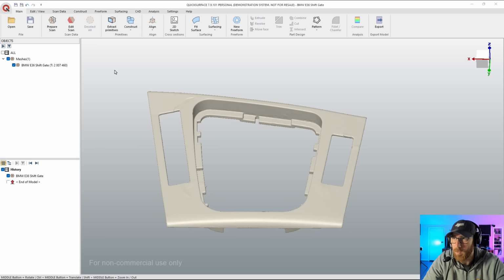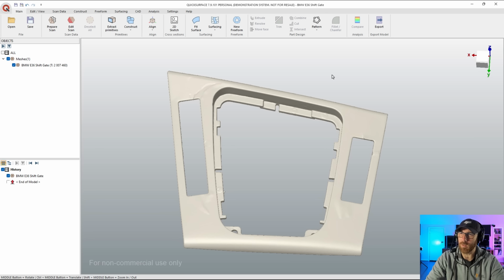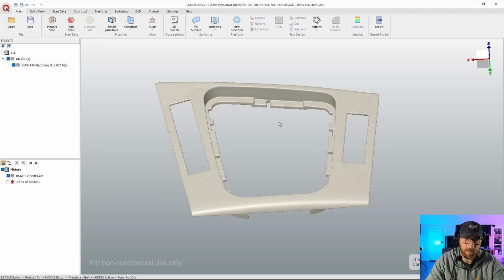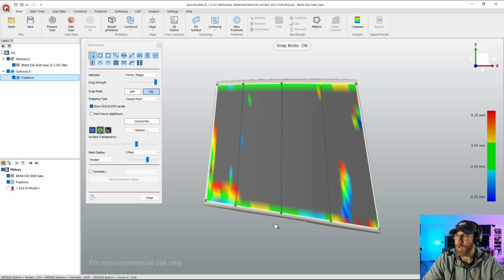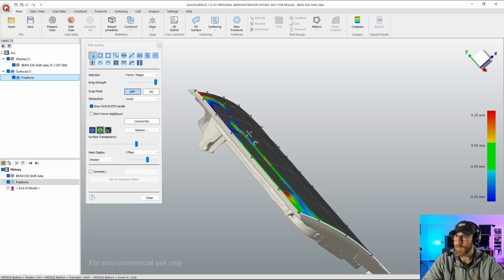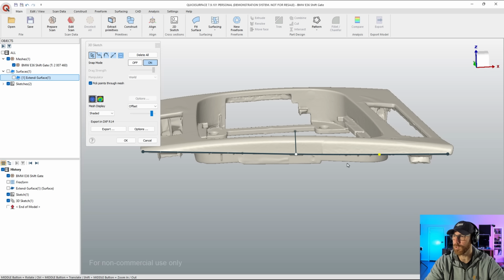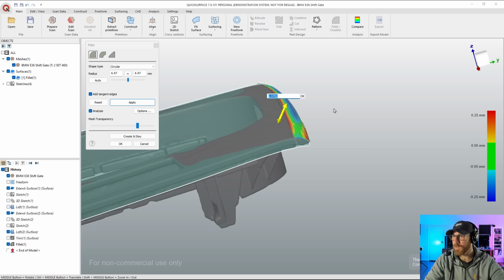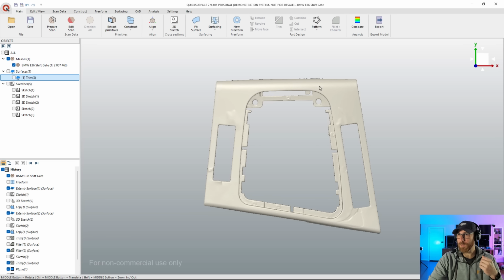Reverse Engineering Car Trim Panels for 3D Printing – BMW Trim Piece and QuickSurface Personal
In this video we are going to get started looking at QuickSurface Personal and how to start replicating an internal trim panel scanned from a BMW.  We will be doing some work on this part in both QuickSurface Personal and Fusion (and maybe Plasticity).  In the first two parts of this series we will focus on QS Personal.  This new version of QuickSurface is meant for hobby users creating parts for themselves.  There are additional tools we don’t have in LITE, but also additional limitations. No import or export of CAD data, only mesh bodies.  So this is a good option for those prepping a mesh for another CAD program, or creating a final mesh body with the tools inside Quicksurface.
Fusion download link which contains the lightened mesh if you want to play with it.

00:00 Introduction
01:42 What we are going to do in this series
03:17 QuickSurface Personal
08:14 Approach to design
09:11 New Freeform
17:24 Surfacing tools – 2D and 3D sketches and lofts
23:20 Trimming Surfaces
23:41 Fillets with mesh analysis
25:03 Trim with a sketch
27:28 Review and Conclusion